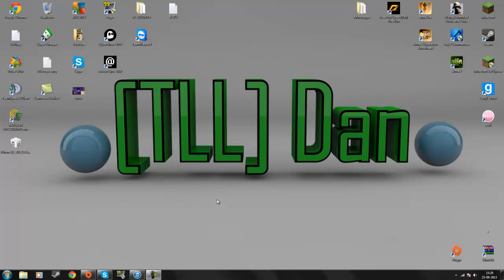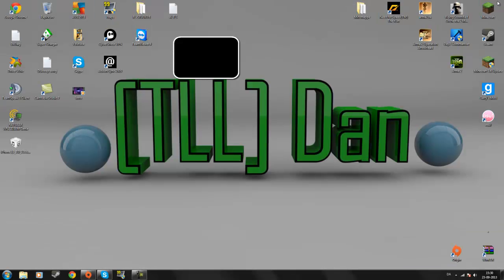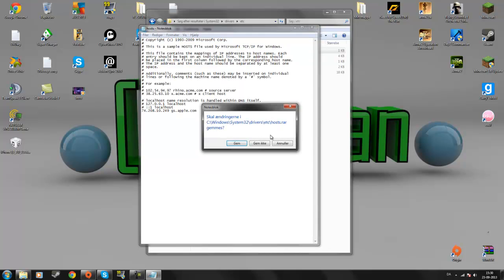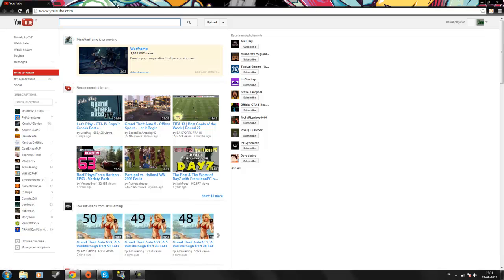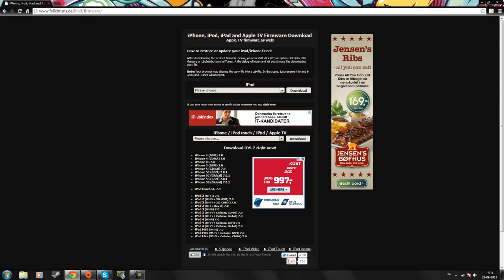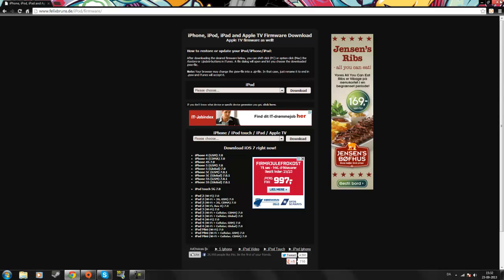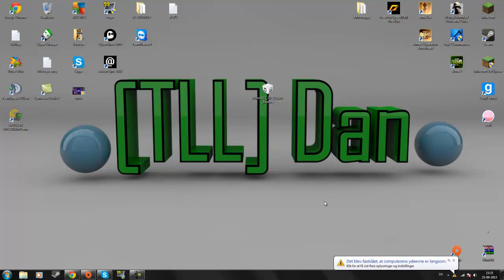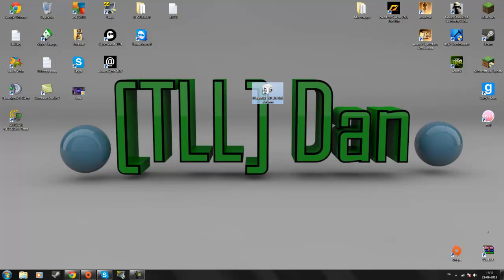iPhone error 3194 *FIX*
This is how you fix your iDevice error 3194 while restoring.
Host file (copy under this)
# space.

# localhost name resolution is handled within DNS itself.
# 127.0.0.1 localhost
# ::1 localhost
DO NOT COPY ANYMORE
Tags ignore: iphone fix 4 4s iphone4s error error31 error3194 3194fix fix errorfix